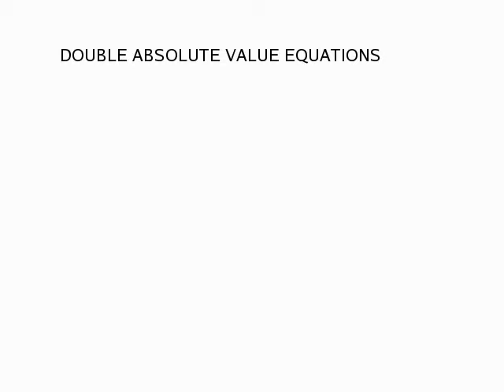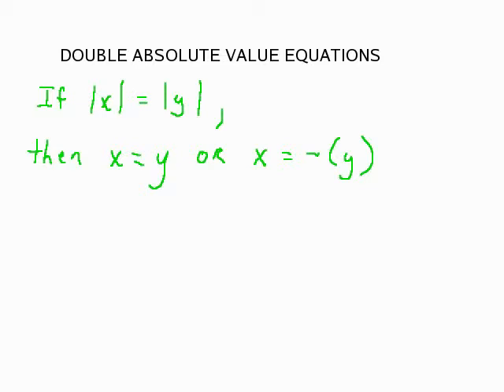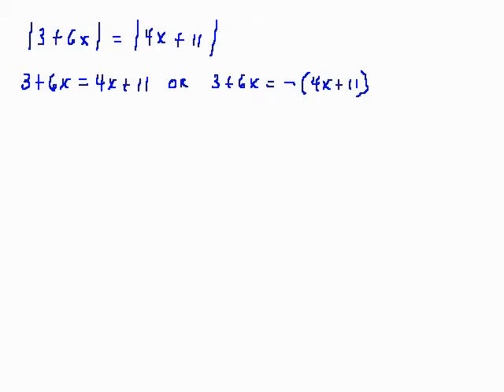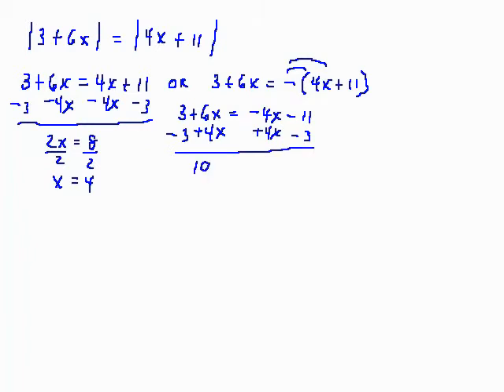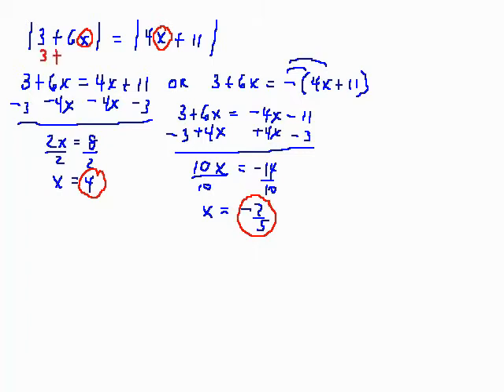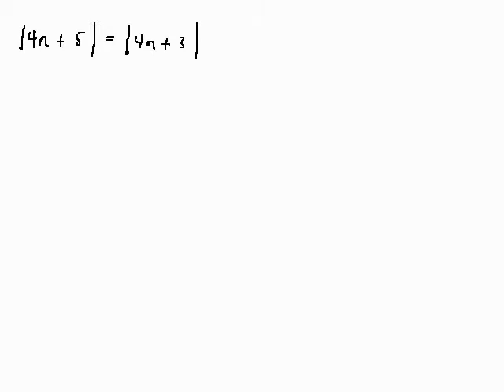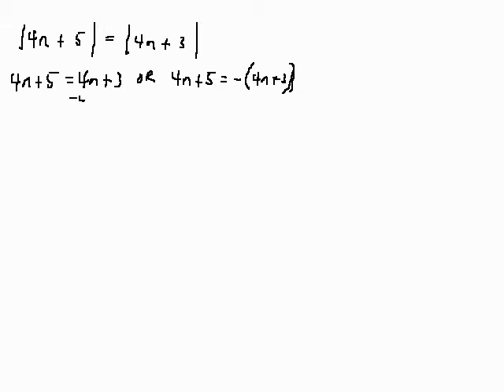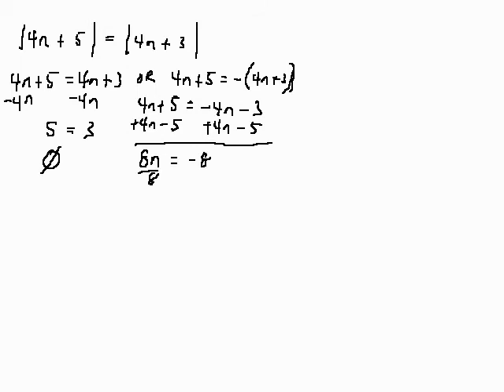Absolute Value Equations Part II